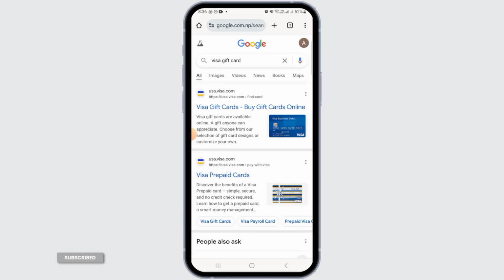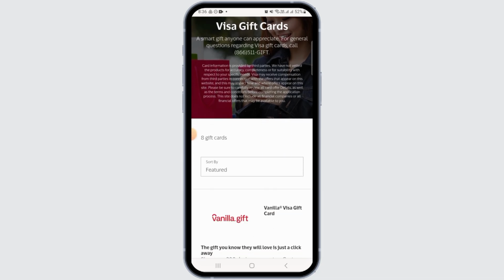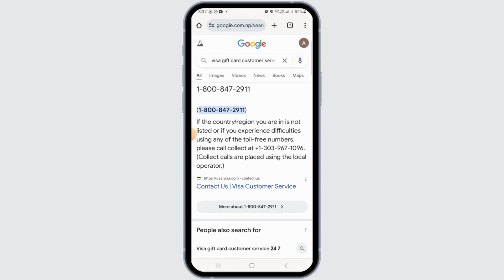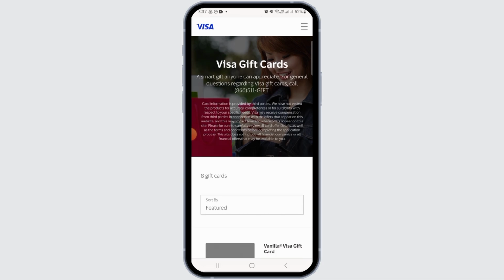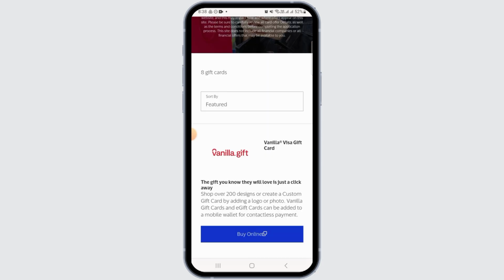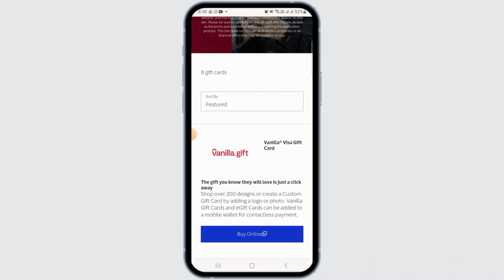How To FIX Visa Gift Card on Hold? (Full Guide)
Is your Visa gift card on hold? This full guide will walk you through the steps to resolve the issue and get your card working again, so you can use your funds without any restrictions.

Timestamps:
00:00 - Introduction to Visa Gift Card Hold Issue
00:10 - Step-by-Step Guide to Fixing Visa Gift Card on Hold

Learn how to check your card balance, resolve any security holds, and contact customer support to remove holds. Follow these steps to regain access to your Visa gift card funds quickly and easily.